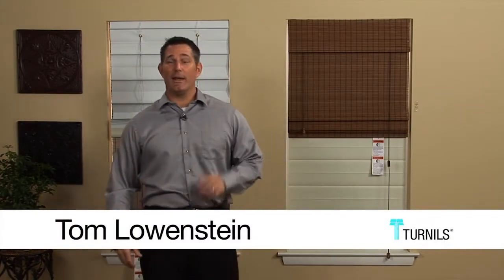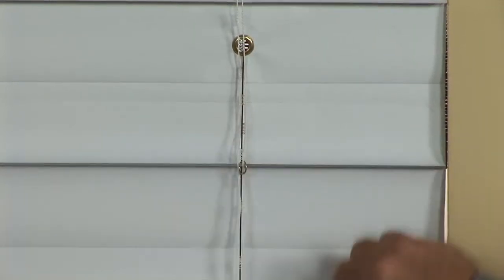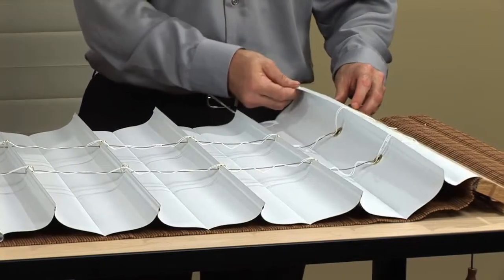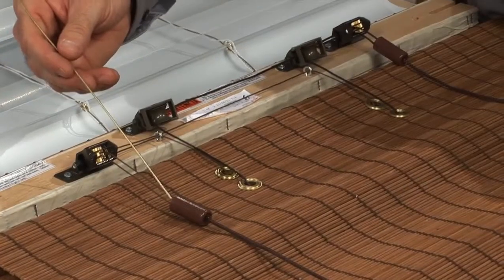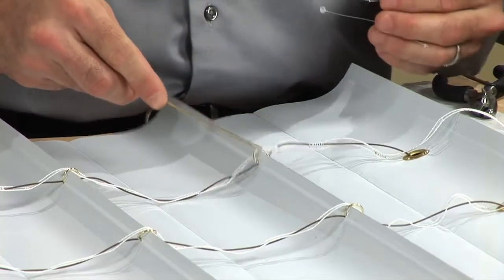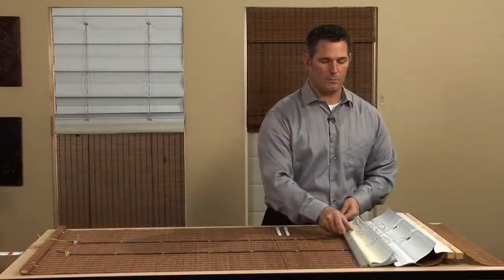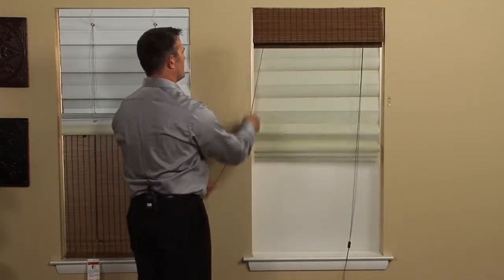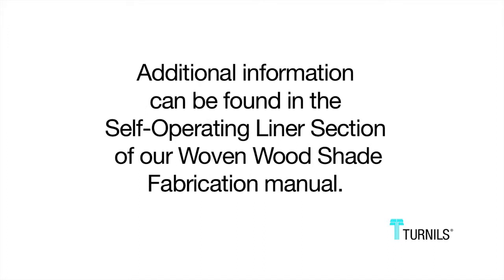Fabrication - Woven Woods Shades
This Video Describes how to Assemble a Woven Woods Shades with Turnils Hardware.